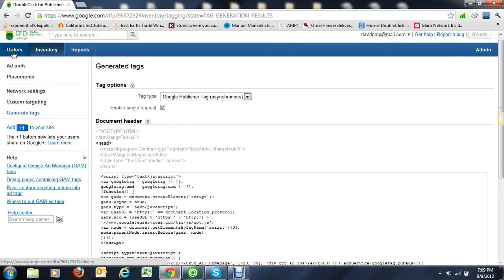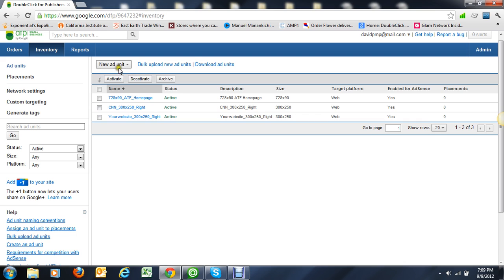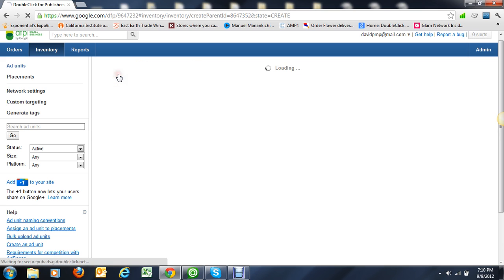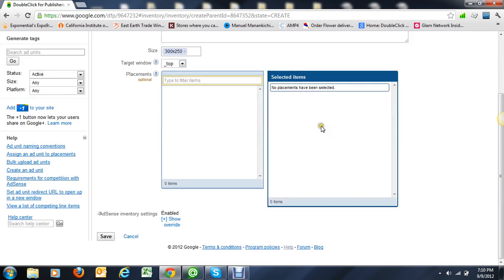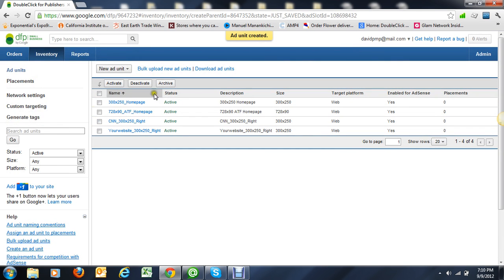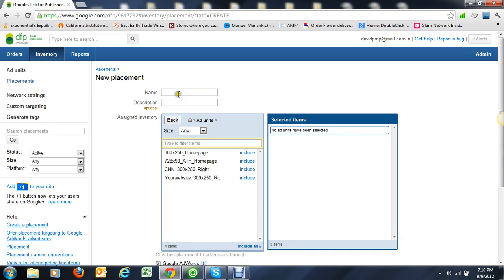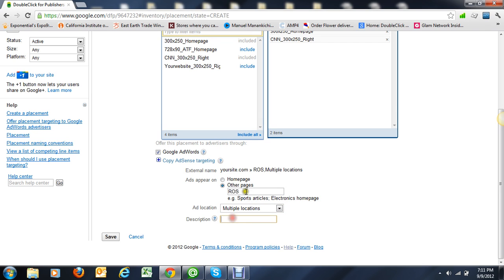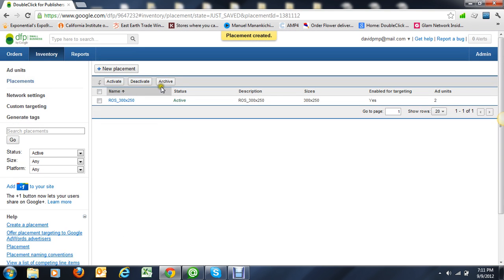DFP Small Business Creating a placement